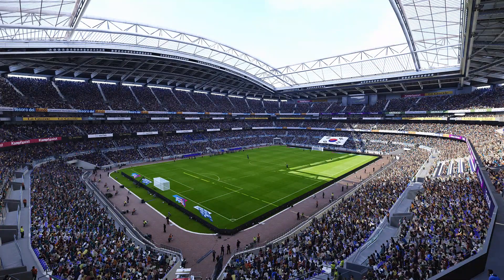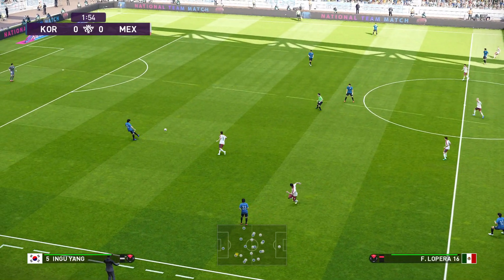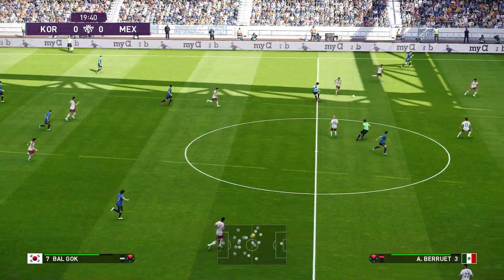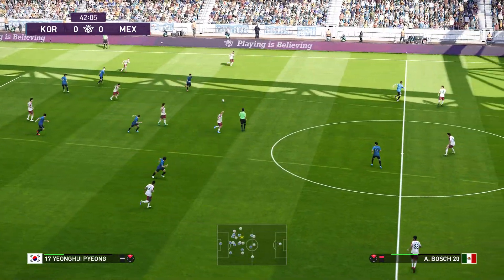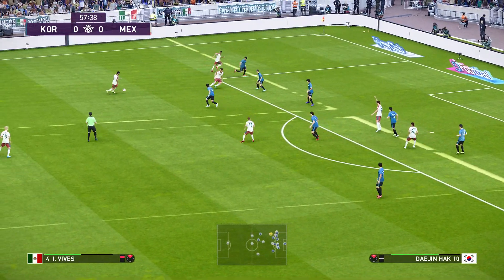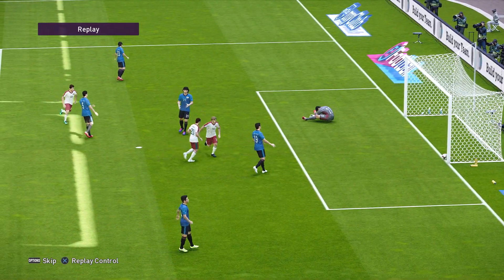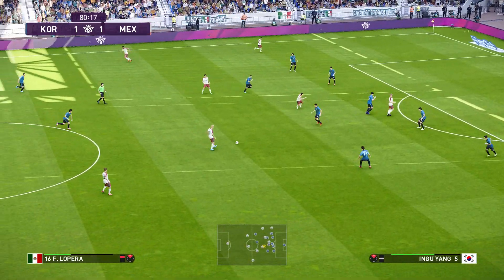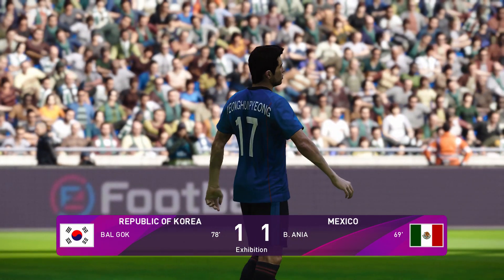PES 2020 | Republic of Korea vs Mexico - World Cup 2018 | Full Gameplay | 1080p 60FPS